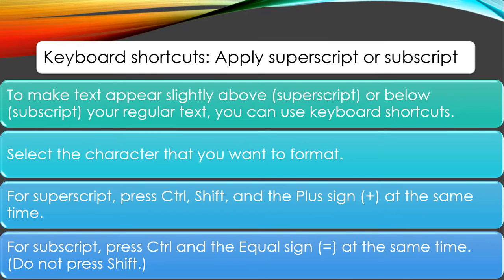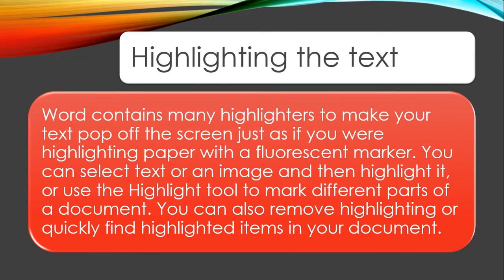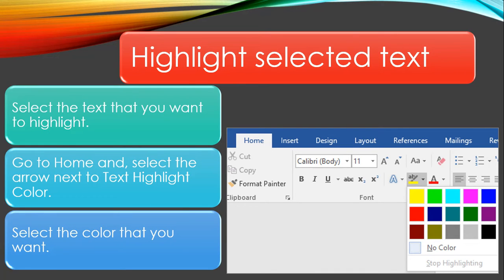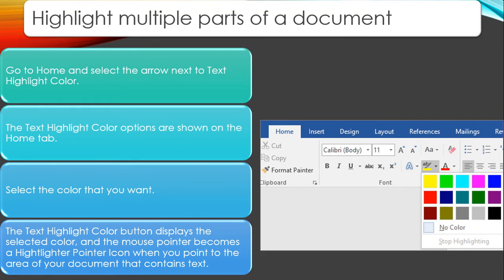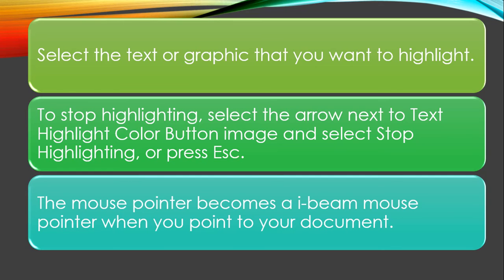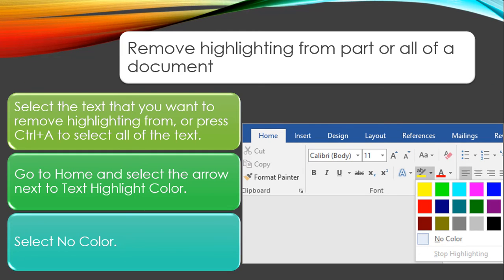Class 9, Information Technology, Chapter 3, Session 7, 18/06/20